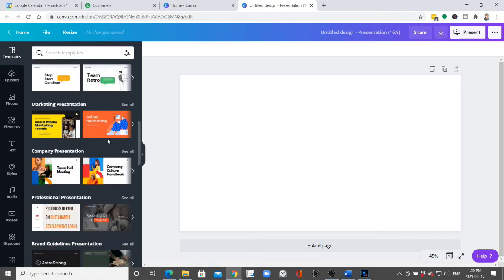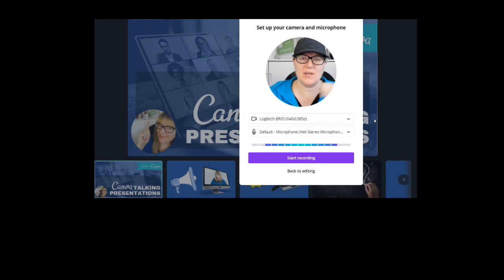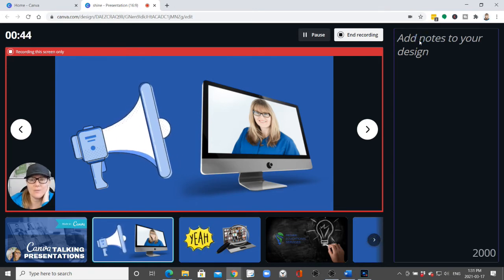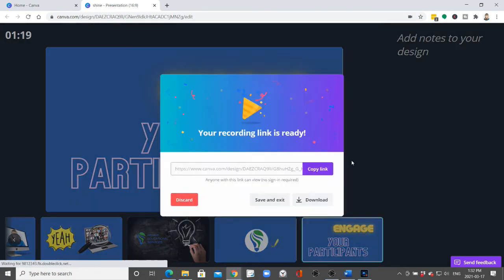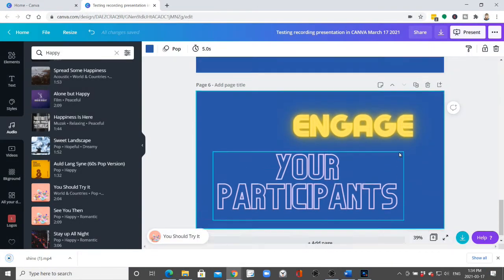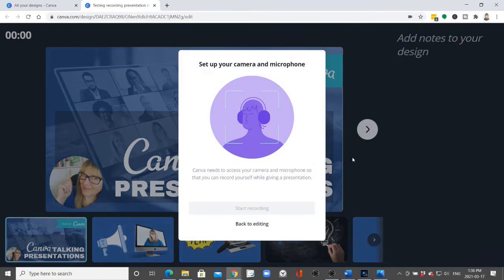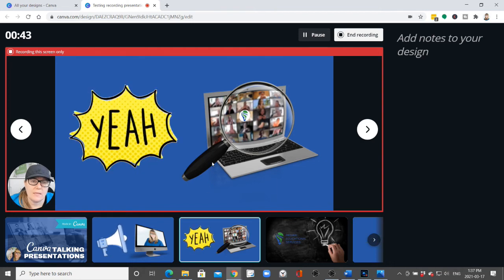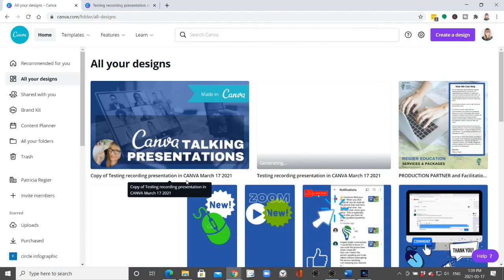How to Record Talking Presentations in Canva, Tutorial & Tips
Talking Presentations are an option in Canva, where you can record directly in your Canva design app.  Previously I showed you a sneak peak at this awesome option.  Here is the behind the scenes, step by step, tutorial on how to create a slide presentation recording within Canva.

🎙️🎥 Credits & Equipment:
Some music clips may also be from Canva.

00:00 Introduction
00:28 Presentations in Canva
00:50 Templates or previous designs
1:10 Present and Recordd
1:20 Elements
1:59 Recording Studio
2:26 Start Recording
3:17 Add Notes
3:29 Flip through slides
3:53 End Recording
4:08 Copy Link
4:15 Download
4:35 Presenter View/Autoplay
5:00 Canva LIVE stream
5:20 Background Music
5:29 Replay Steps
6:00 Delete Recording
6:29 Camera/Mic
6:40 Wide Screen
7:08 Placement of video circle
7:24 Additional Tips
8:09 Save & Exit
8:51 Video File
10:08 Wrap Up Tips